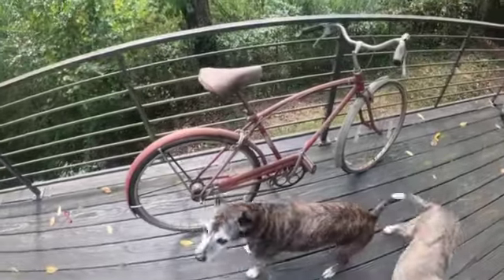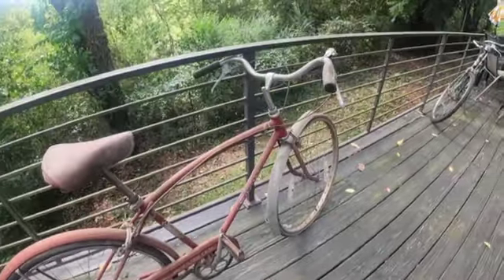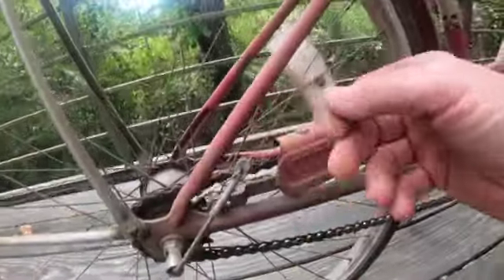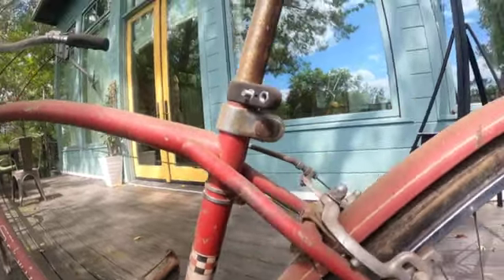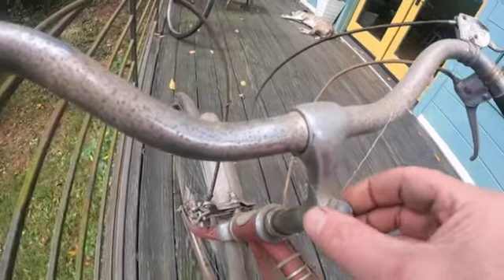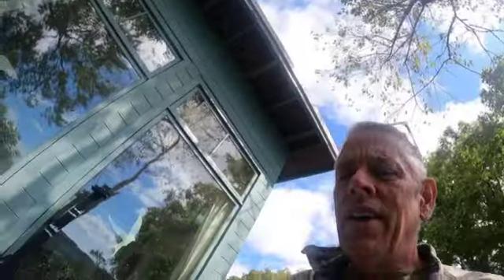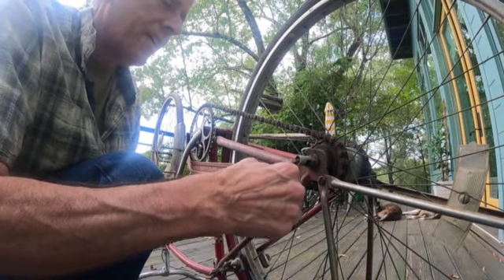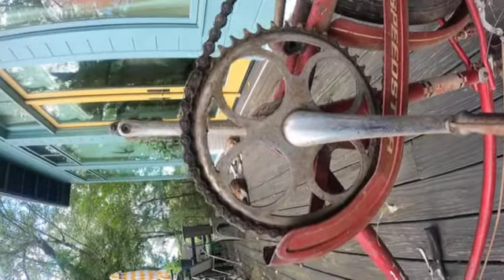1962 Schwinn speedster curved bar! preview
well if bikes could talk,but fortunately for you i can talk about bikes all day . this is a 1962 speedster with some life left in it-i will get this one running soon.frame a bit too small for me but i think its a keeper because the curved bar speedster was only available from 1962-71? these are getting fairly rare in unmodified condition this one is missing a few things but its 75 percent original and will clean up nicely. i dont think i am going to work on this in the house right off the bat-we will see what insect and spider populations i have to convince to move elsewhere first. there is a live feed coming this saturday on a few other S-5 schwinn bikes that dont have large colonies of creatures living inside them. see you then Saturday sept 30th -12 noon eastern time.